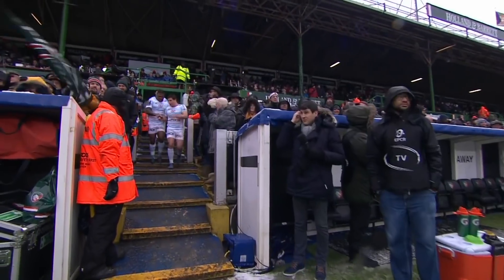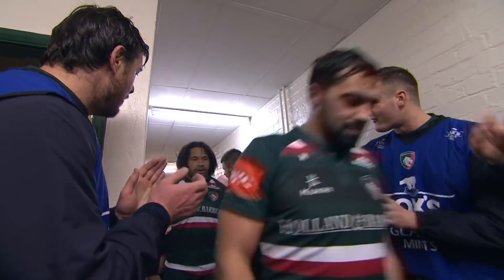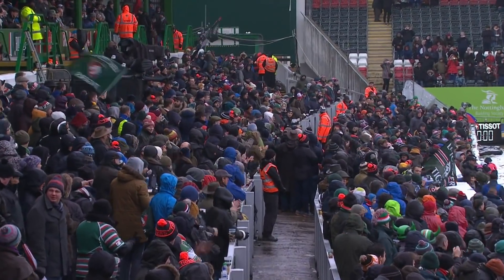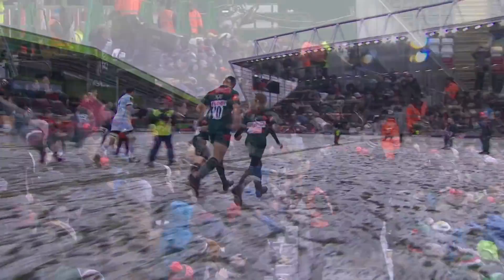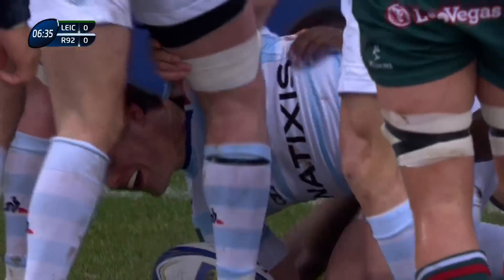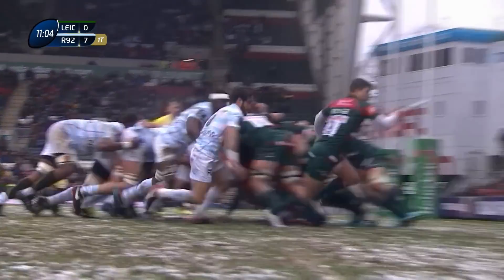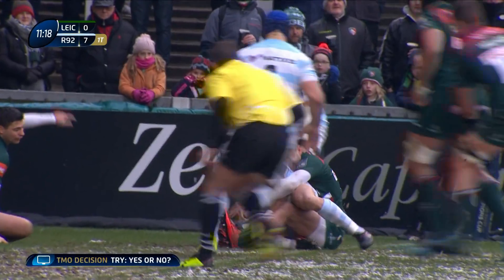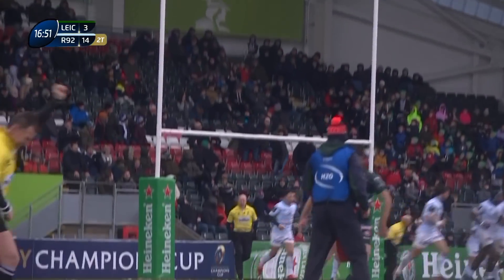Leicester Tigers v Racing 92 (P4) - Highlights – 21.01.2018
Leicester Tigers 20-23 Racing 92

Pool 4

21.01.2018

Highlights

Welford Road